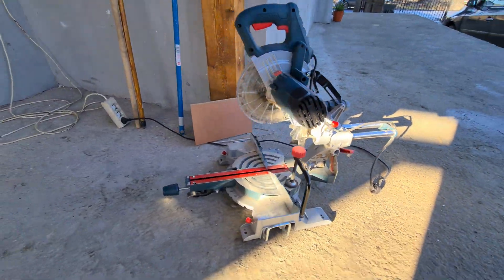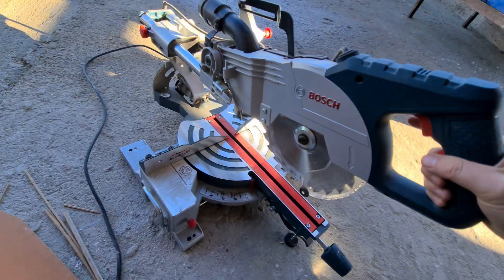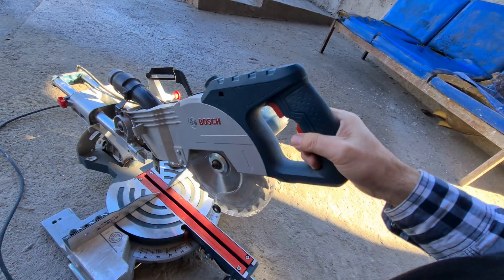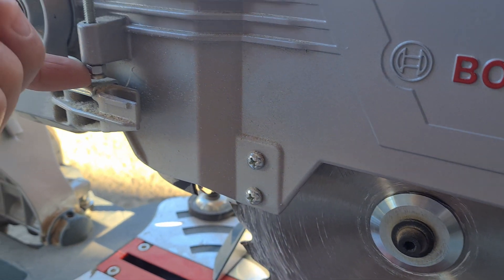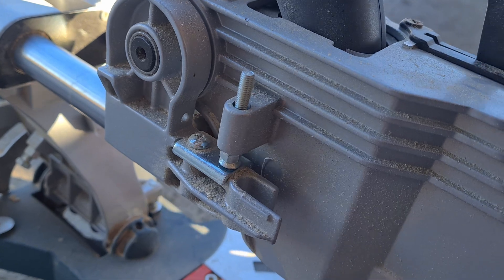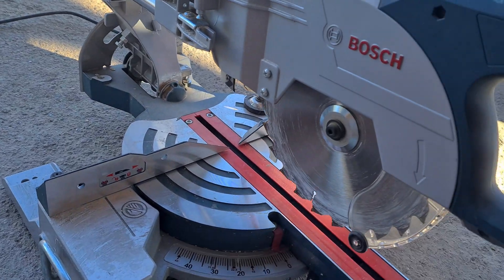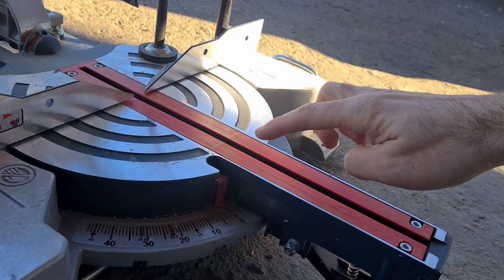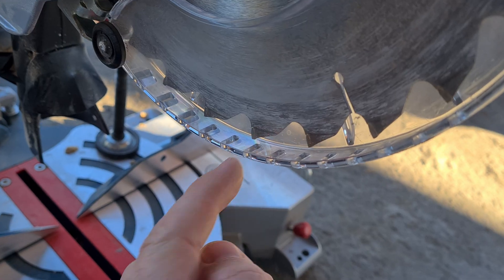Cutting Depth limiter (Bosch GCM 800 SJ, Sliding Miter Saw, Cut in the metal, Bolt/Screw & Nut)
"Cutting depth adjustment knob"